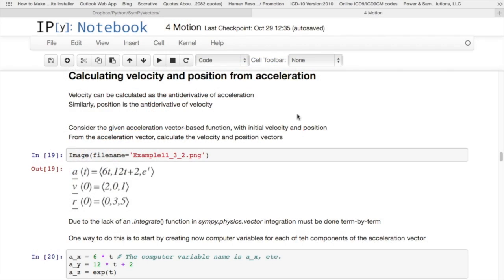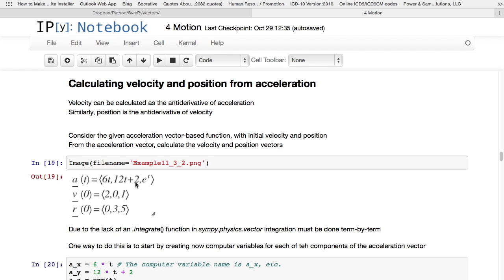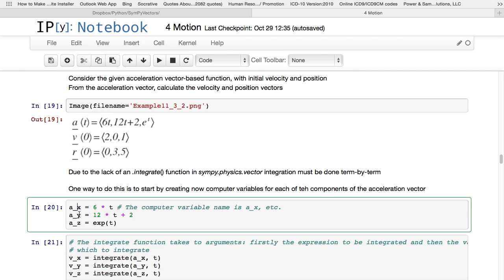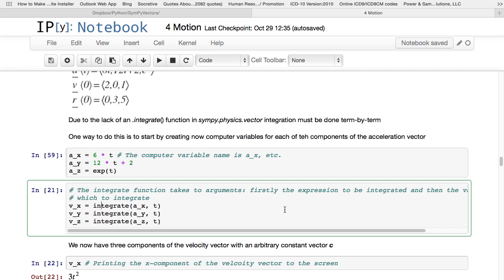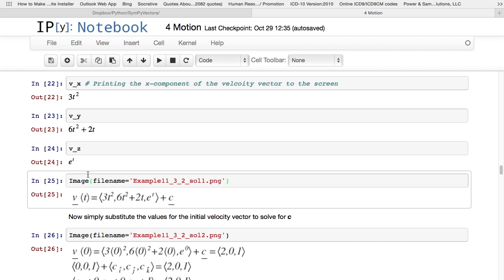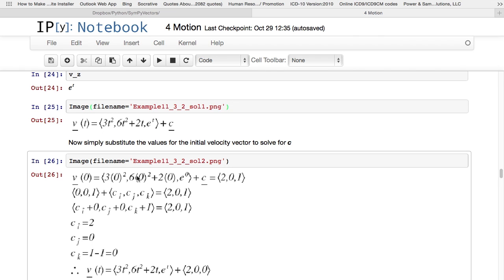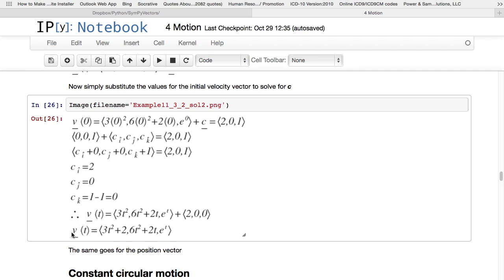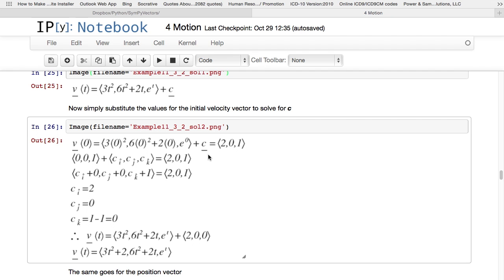4 Motion part 2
In this second part on Motion, we take a look at calculating the velocity and position vectors when given the acceleration vector and initial values for velocity and position.  It involves as you might imagine some integration.  Just remember that when calculating the indefinite integral of a vector, you are left with a constant vector of integration.  it can be solved with the initial values given.